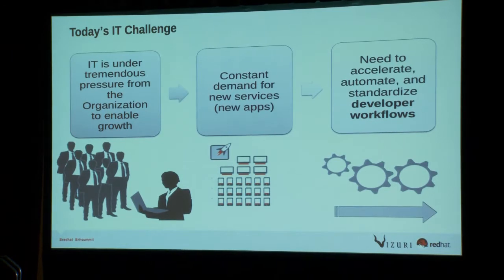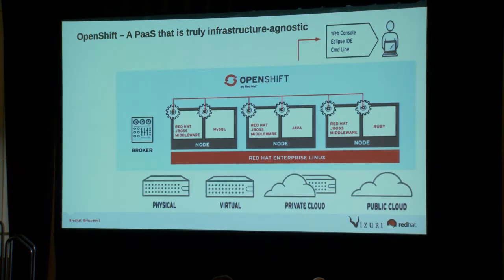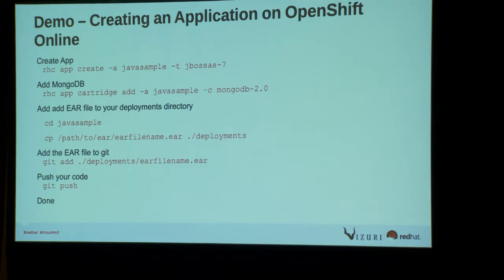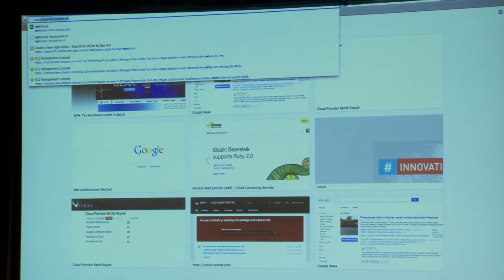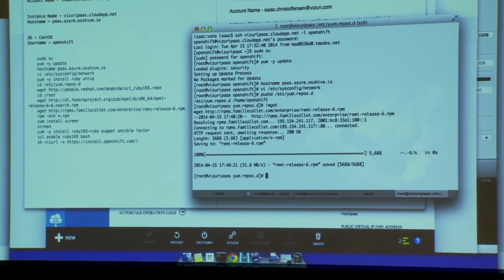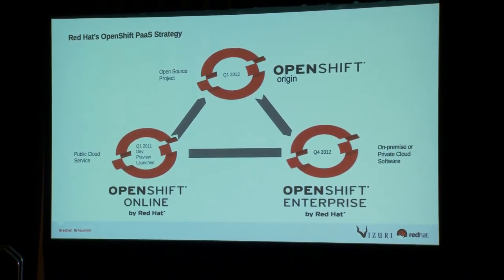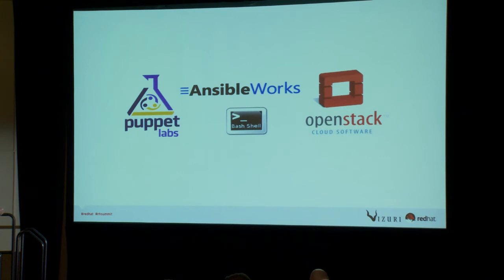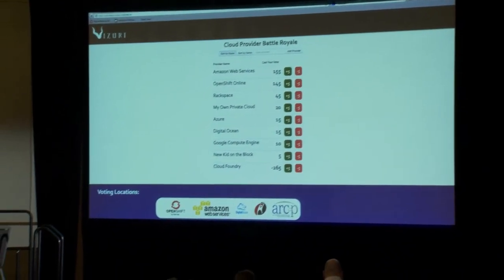2014 Red Hat Summit: PaaS anywhere - Deploy OpenShift Enterprise in your environment of choice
Choice matters. And OpenShift Enterprise by Red Hat is the only Platform-as-a-Service (PaaS) product that runs in the hosting environment of your choice.

While true PaaS products provide a level of infrastructure abstraction so developers can be more productive, choosing the right environment to host your PaaS product is critical. You must take many factors into consideration, like cost, availability, scalability, and manageability. Having a PaaS product that's truly environment-agnostic can maximize your options and help you make the choice that best fits your needs.

Isaac Christoffersen, Vizuri, shows a demo of deploying OpenShift Enterprise to multiple public cloud providers and within local virtual machines. By using common provisioning tools and the various cloud vendor APIs, you'll see the realization of open, hybrid PaaS. You'll also learn about considerations when running OpenShift Enterprise in these different environments, and monitoring strategies for proactively maintaining the health of an OpenShift Enterprise environment.

This session was part of the Cloud Readiness track.